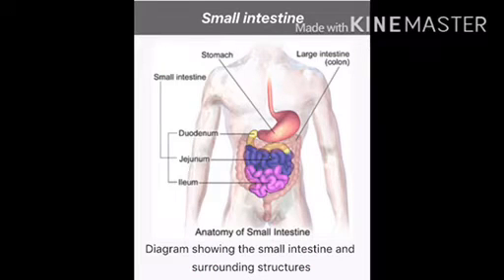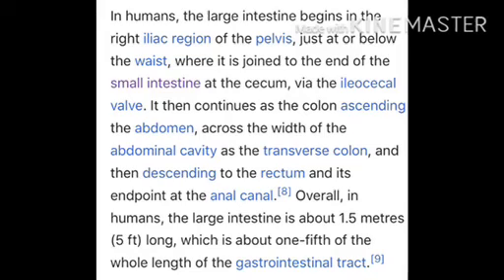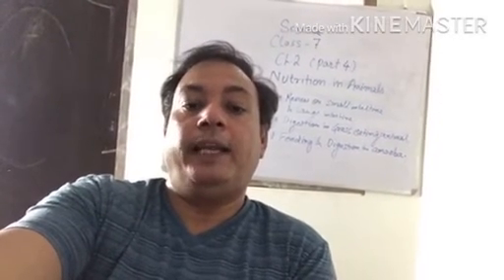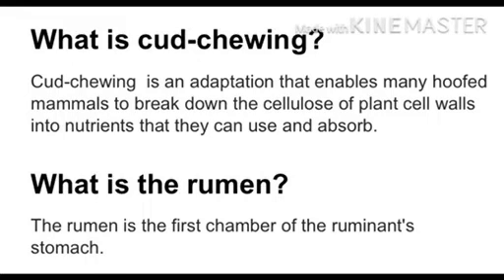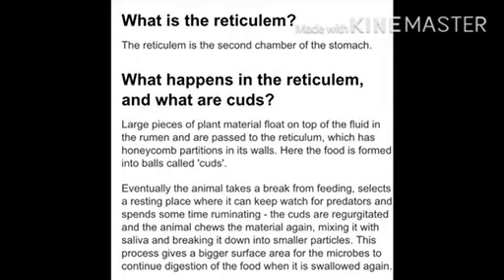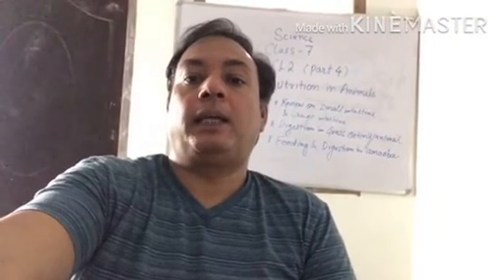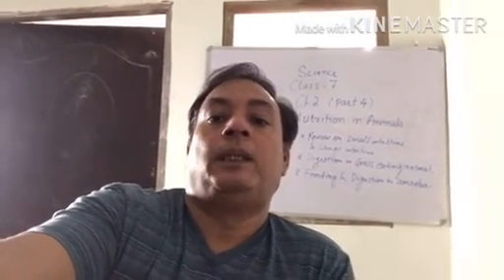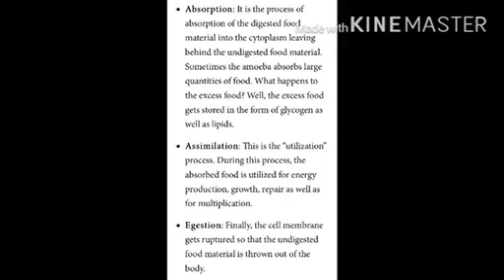SCIENCE CLASS 7 (CHAPTER 2 NUTRITION IN ANIMALS PART 4)